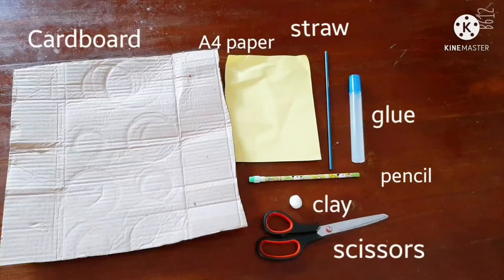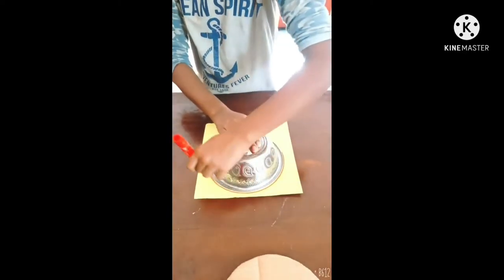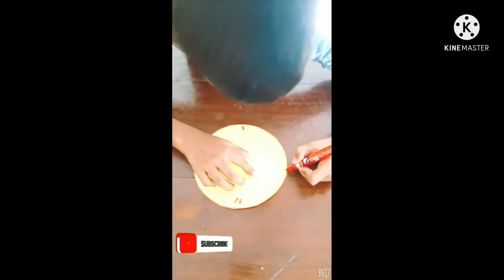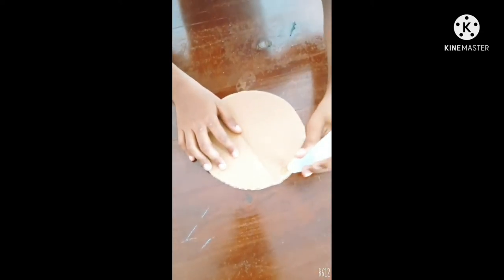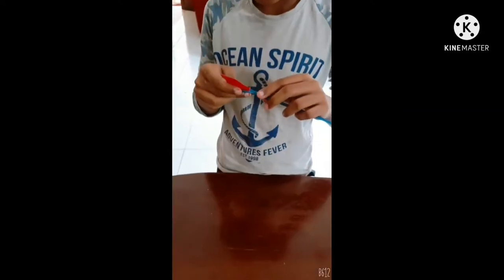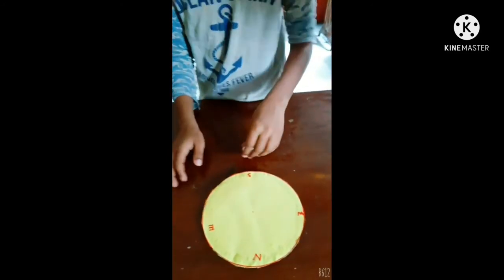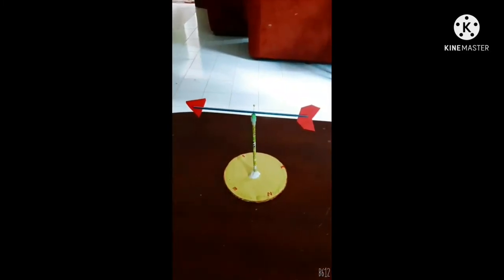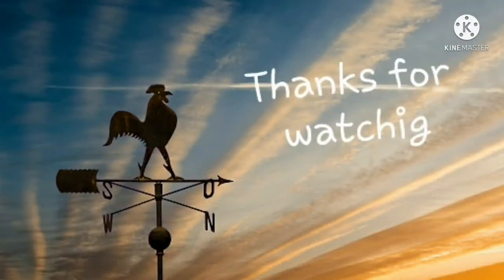How to make Wind Vane|3Brothers Passion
wind vane is a weather instrument that indicates wind direction.It tells from where the wind is blowing